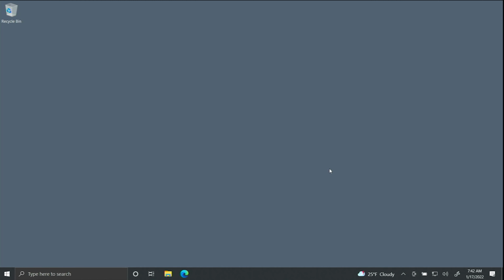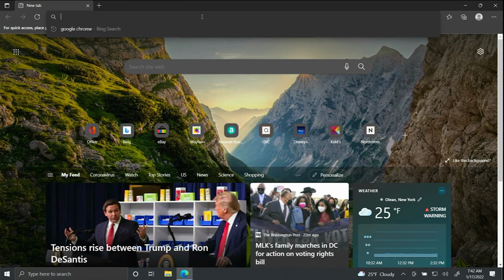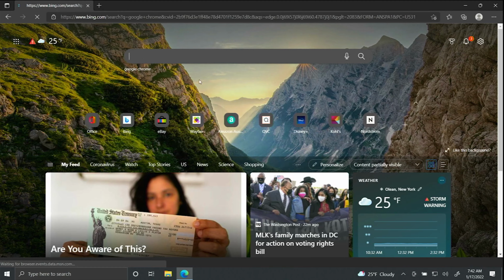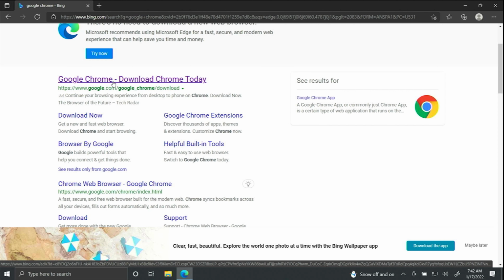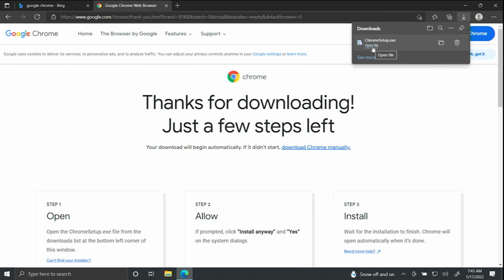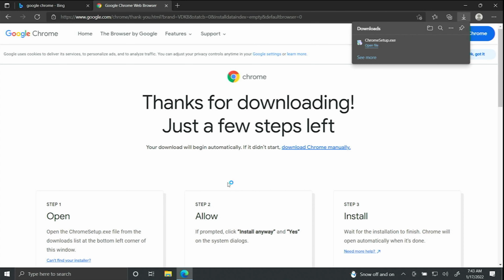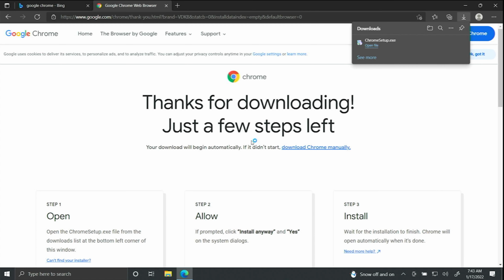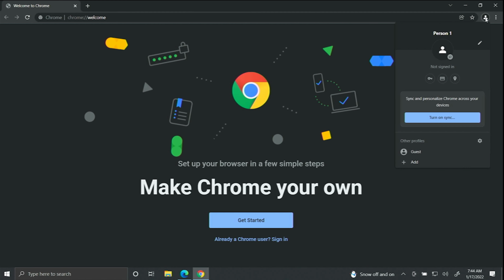how to Install Chrome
In this video, I show you how to install the Google Chrome web browser Google Chrome is a highly used piece of software around the world. I hope you enjoyed the video and look for my upcoming install videos.

Equipment:
Camera: Sony A5100
Camera capture: Elgato HD60S
Laptop: Acer Nitro 5